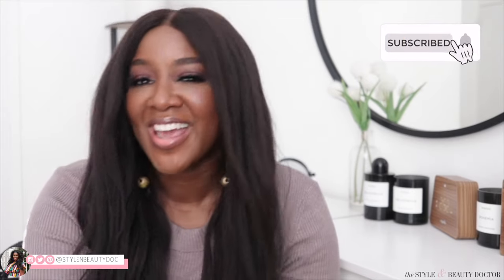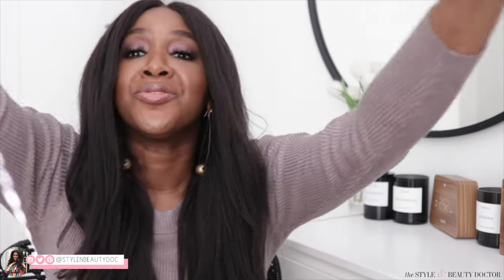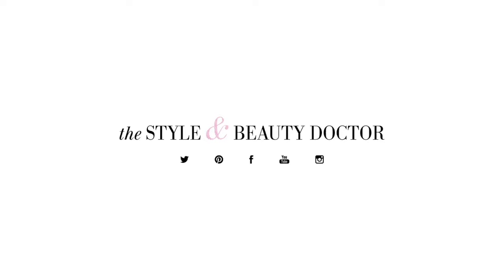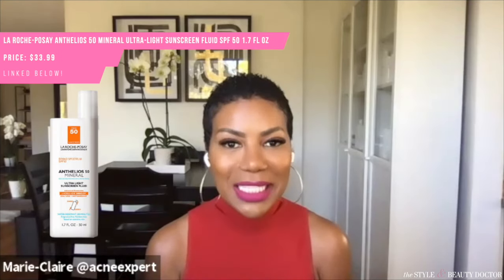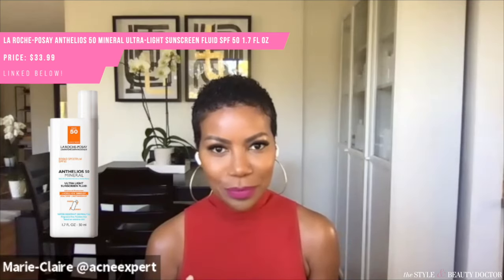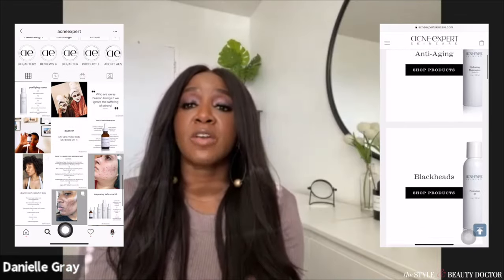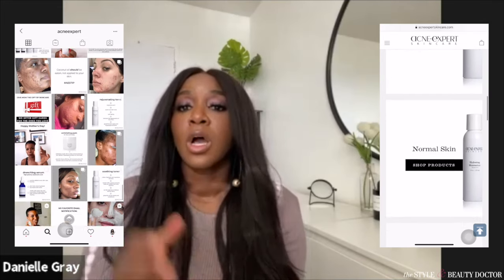Best Mineral Sunscreen for Darker Skin That is ACNE PRONE?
Another mineral sunscreen for darker skin lineup! Today we're talking about the best mineral sunscreen for darker skin that is ACNE PRONE. With one chemical sunscreen added in as well. Acne Expert Marie-Claire Cates is back and she's dishing on  mineral sunscreen for ACNE PRONE darker skin, the ingredients to look out for, and more.

TIMESTAMPS:
0:00 Intro
0:45 Acne Expert's personal experience with sunscreen & creating this list
1:55 6 Mineral Sunscreens  & 1 Chemical Sunscreen for Darker Acne Prone Skin
7:19 Why are These Sunscreens Better for Acne Prone Skin?
8:46 Tips on Avoiding the White Cast
13:15 Ingredients to Look Out For
16:02 Are Chemical Sunscreens Bad for Acne Prone Skin?
17:53 More to Know About Finding a Sunscreen for Acne Prone Skin

SHOP THE SUNSCREENS FROM THIS VIDEO:

CLINIQUE Broad Spectrum SPF 50 Mineral Sunscreen Fluid for Face 1 oz $30

Supergoop! Mattescreen Sunscreen SPF 40 1.5 oz $38

Colorescience Sunforgettable Brush-On Sunscreen SPF 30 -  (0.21 oz.)

Peter Thomas Roth Instant Mineral Broad Spectrum SPF 45 Sunscreen 0.12 oz $30

La Roche-Posay Anthelios 50 Mineral Ultra-Light Sunscreen Fluid SPF 50 1.7 fl oz $33.99

Neutrogena Clear Face Liquid Lotion Sunscreen SPF 55 3 fl oz

WHAT I'M WEARING:
Hair: Big Chop Hair 24" Danni wig (Black woman owned biz)
Earrings: Adorn New York (Black woman owned biz)